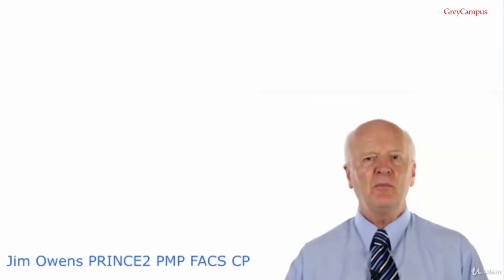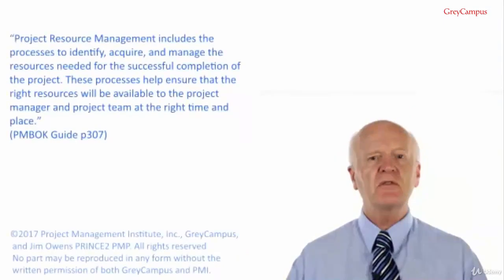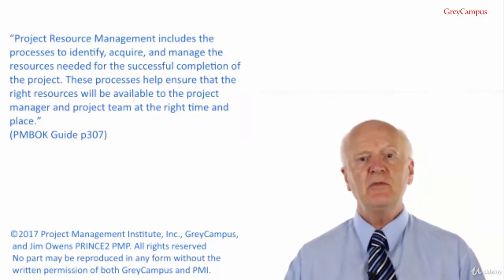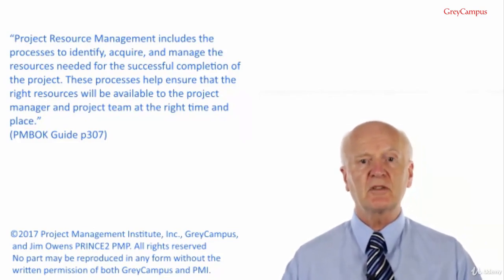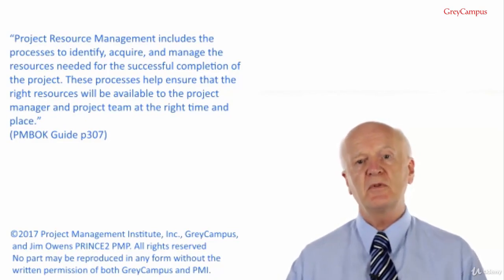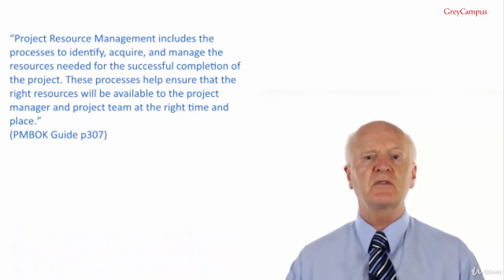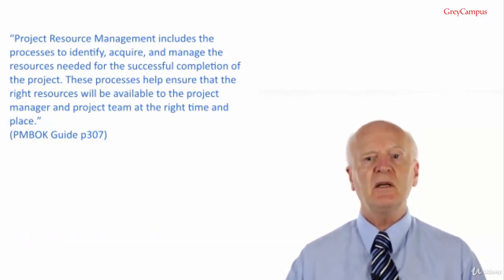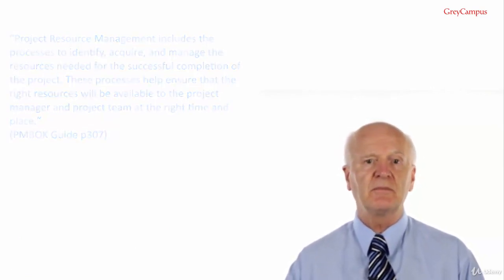10 049 Project Resource Management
10 Project Resource Management